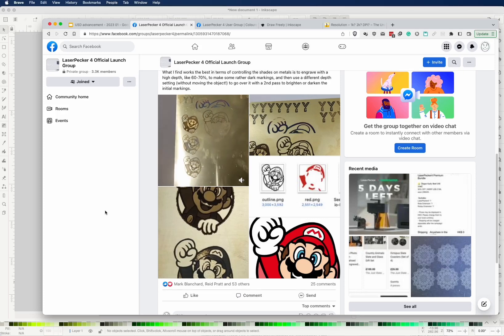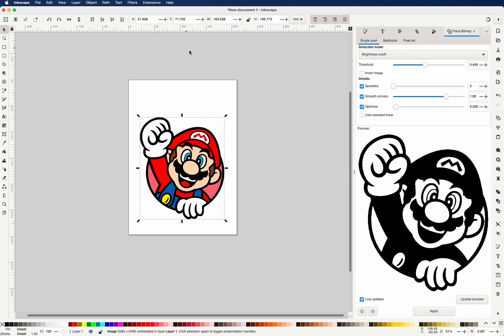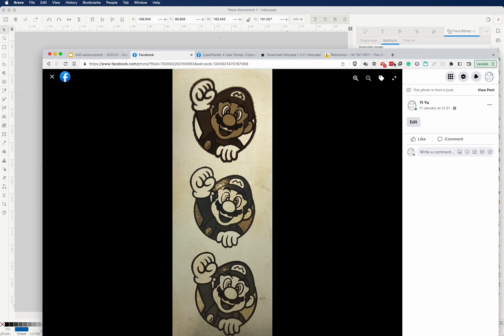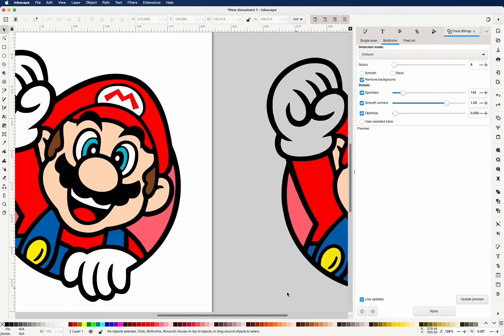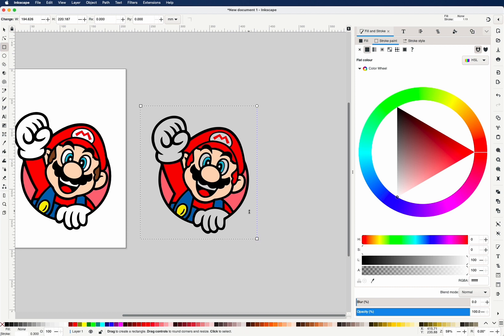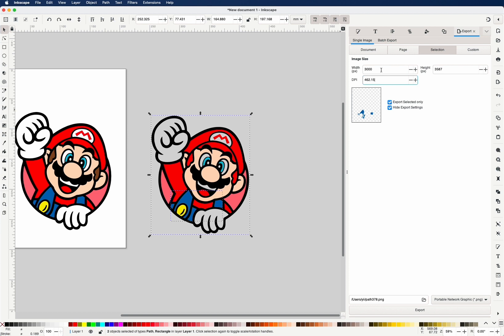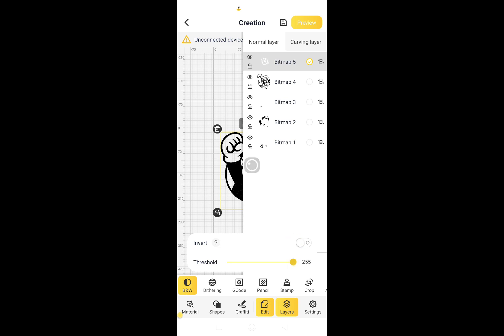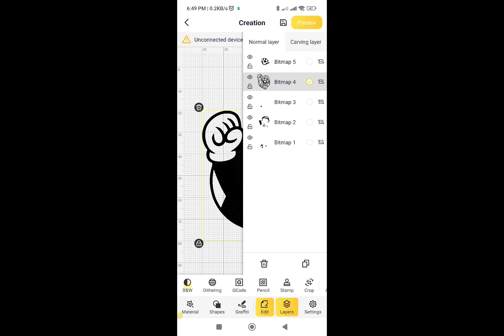LaserPecker - from image to multilayer engraving using Inkscape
Note that you can use this method to do multilayer engraving using the 450nm blue laser on things like wood. You won’t get the colours but at least some gradients.

Links to Purchase LaserPecker